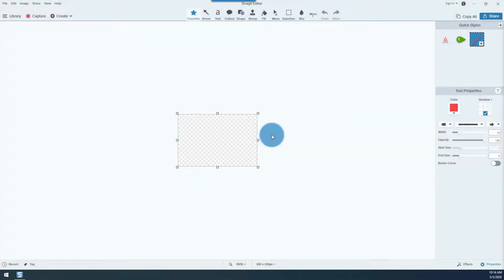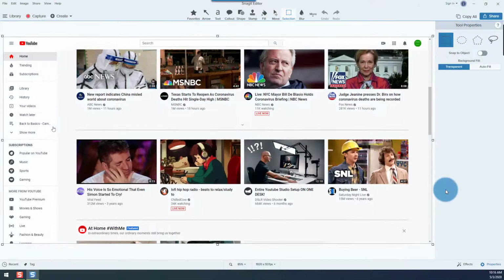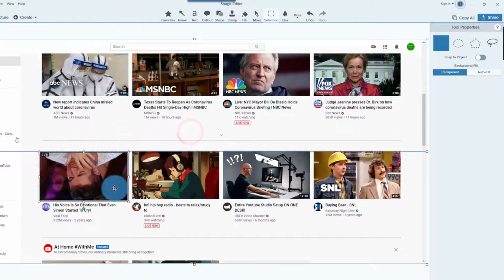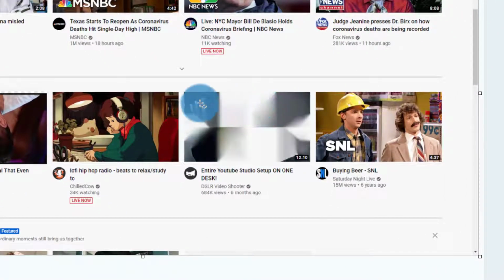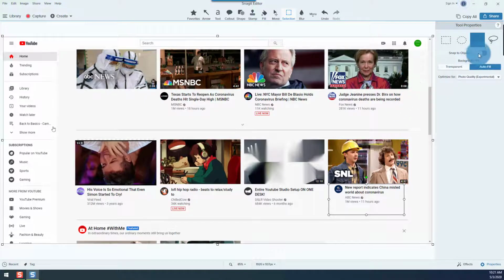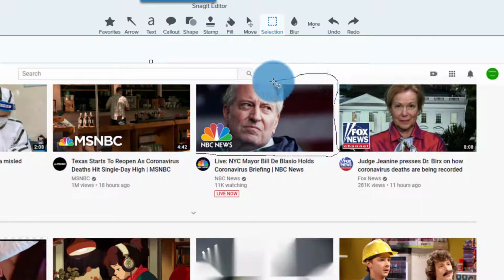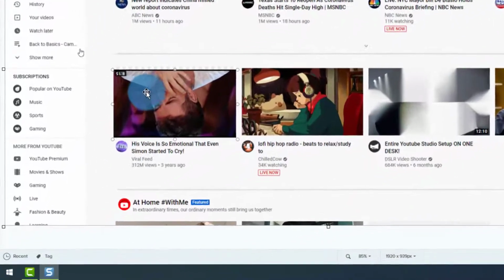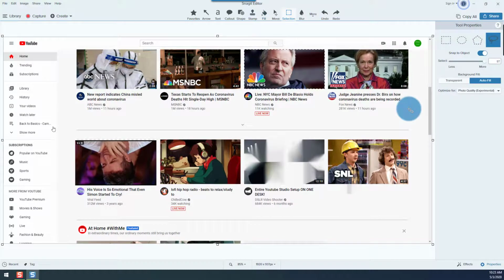Software Focus - Back to Basics: Snagit 2020 (PC) Working with the Selection Tool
In this episode we focus on how to work with the Selection Tool used during editing.

Keep Focusing!